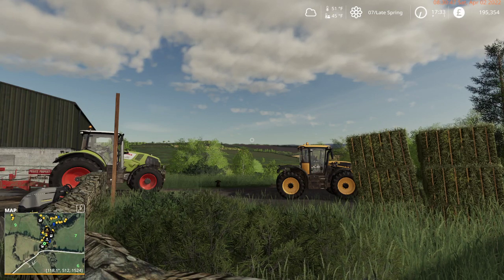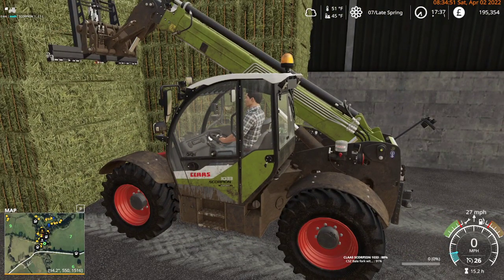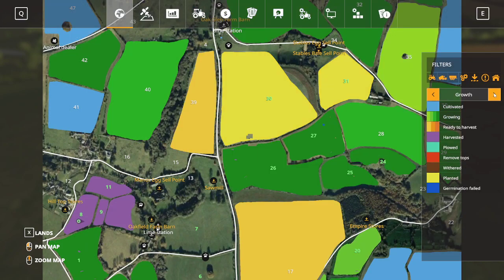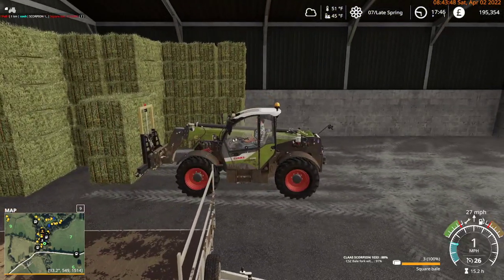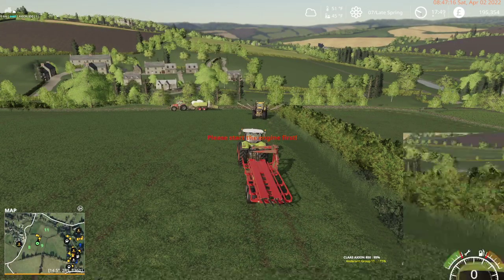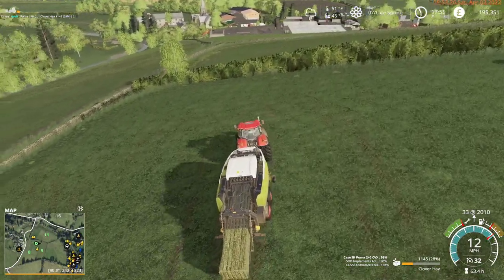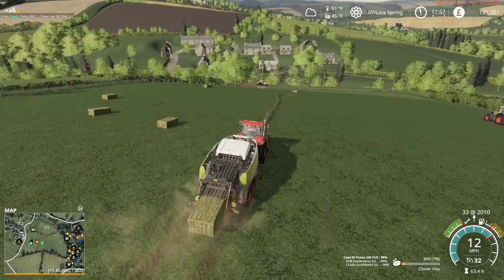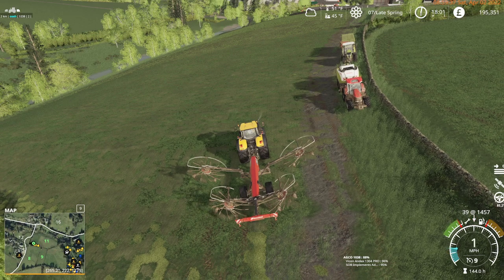FS19 - Oakfield Farm - Ep122a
Episode 122 - The Great Sheep sell off
Great deal of work done off camera this week, so you join us towards the end of the clover hay harvest. I've already been at this quite a while already.